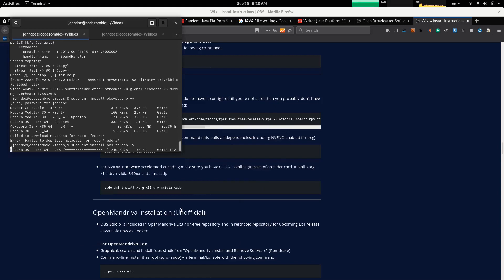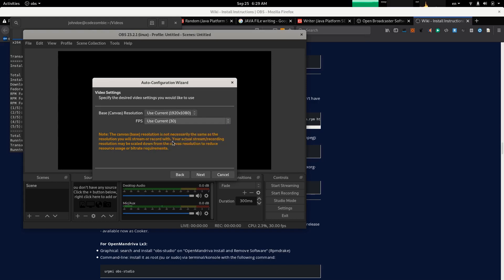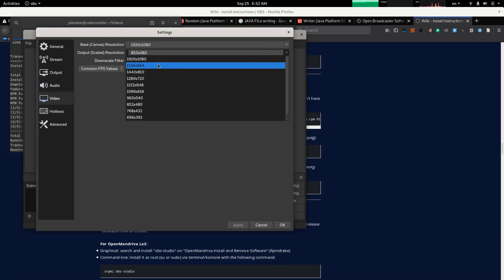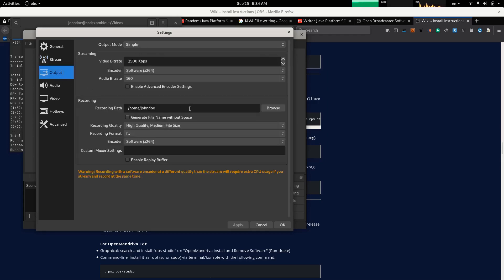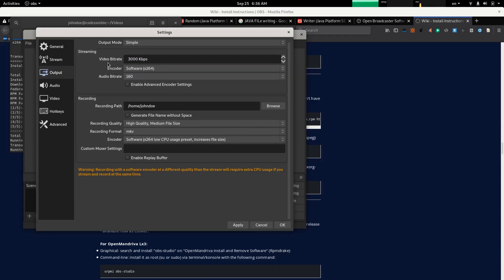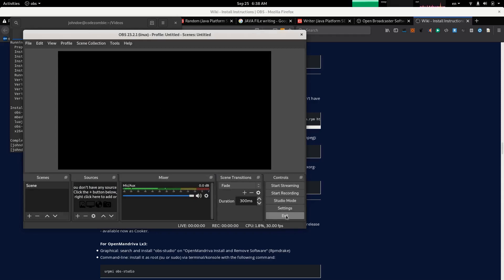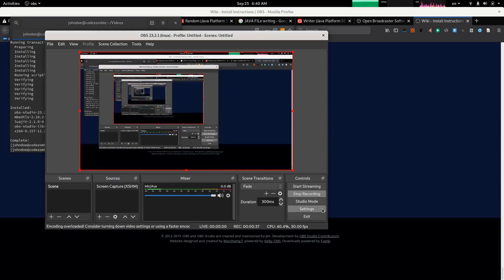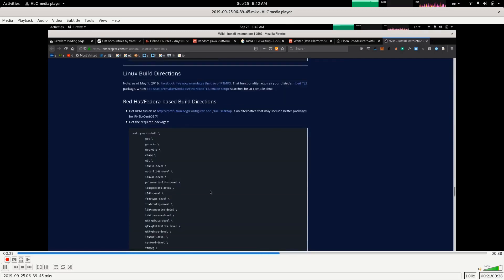How to Set Up OBS Studio for Recording on Fedora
OBS is a wonderful free and open source software for streaming and recording. We can call it a professional tool. In this video I'll walk you through different parts of the OBS screen capturing software to prepare for screen capture. Although the use case is Linux here, many settings apply to macOS and Windows as well.

If you don't have time to watch the video, here's the recommended settings you need to do for your OBS Studio:

Streaming Settings:
Keyframe interval: 2
Encoder: x264
Rate Control: CBR
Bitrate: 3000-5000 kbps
Profile:  Main

Recording Settings:
Type: Standard
Recording Format: MKV
Audio Track: 1
Encoder: Use Stream Encoder
Generate File Name Without Spaces: Check